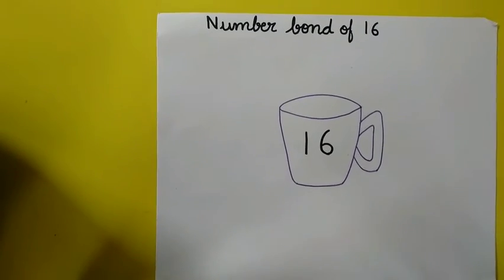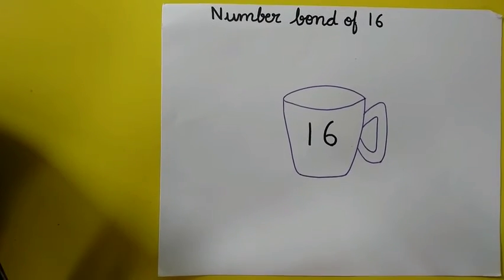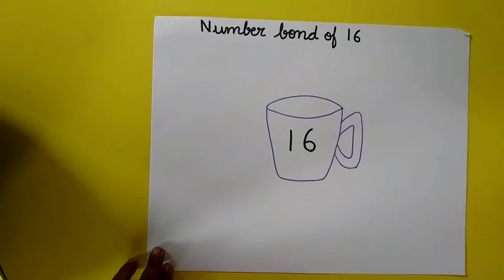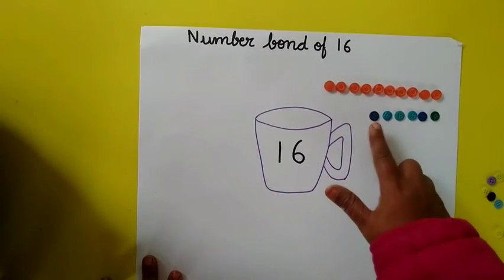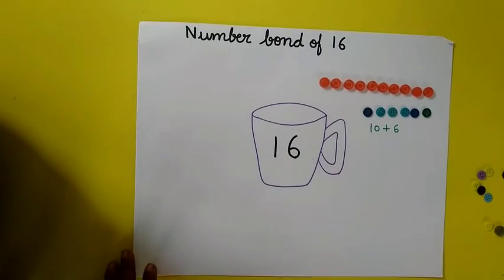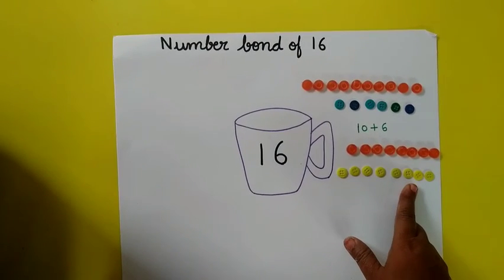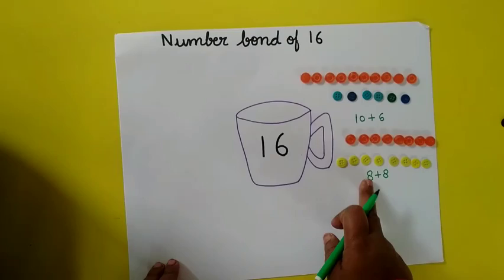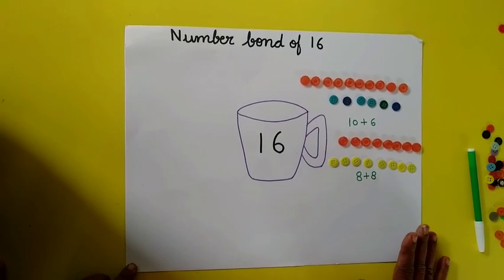Number bond of 16